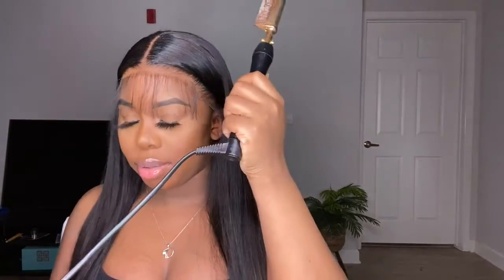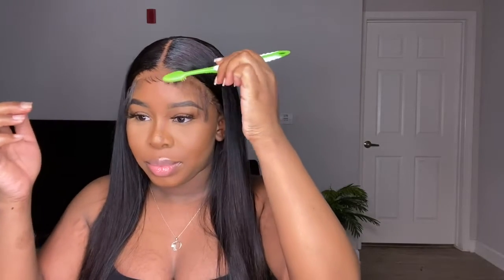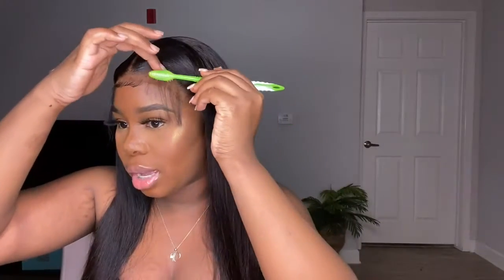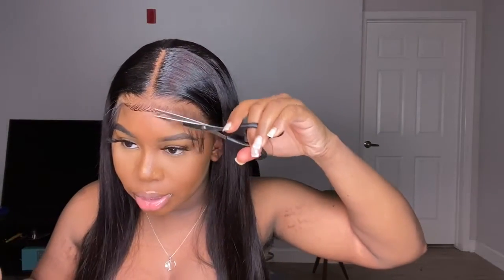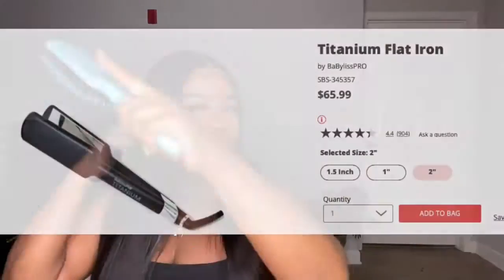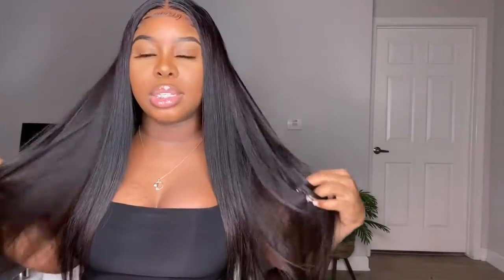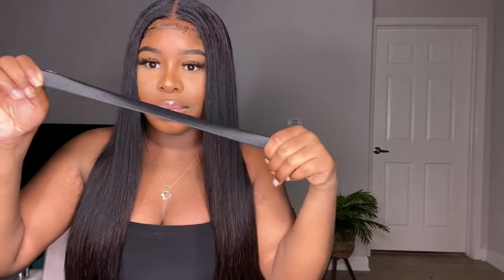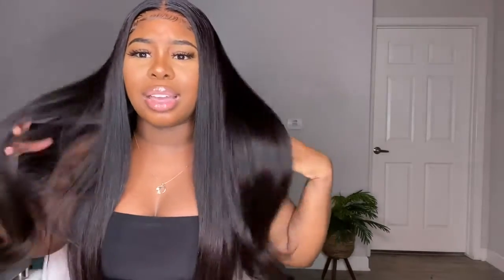Hair Review+ 10 Minute Install on Bomb Straight Wig ft Nadula Hair Aliexpreee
Add to Cart to Get Extra 10$ Coupon Again and Free Gifts
●▬▬▬▬▬ ❤Ali Nadula Hair❤ ▬▬▬▬▬●
Hair Details: Brazilian Straight 13*4 Lace Frontal Wig 24inch 150% Density

Amazon Nadula Hair Store

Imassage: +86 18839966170